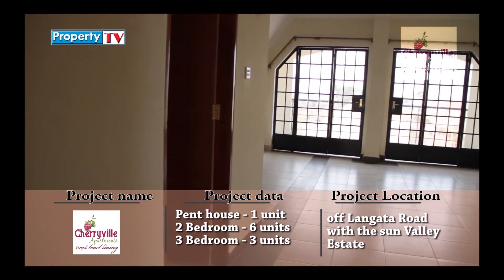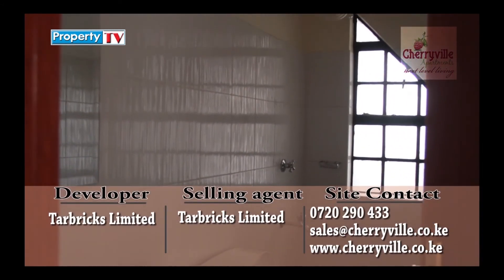PropertyTv Kenya-Cherryville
Cherryville